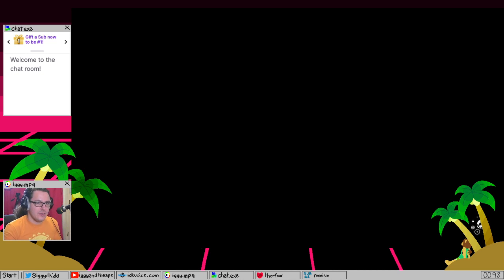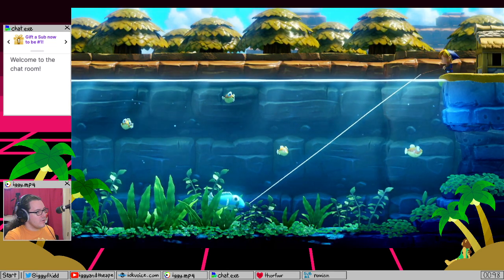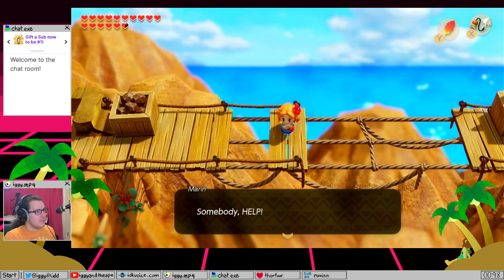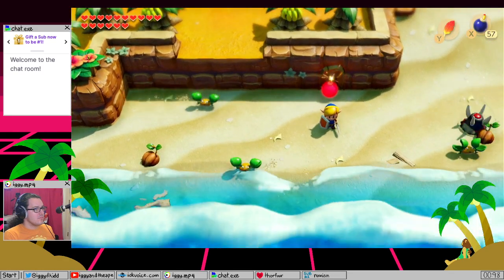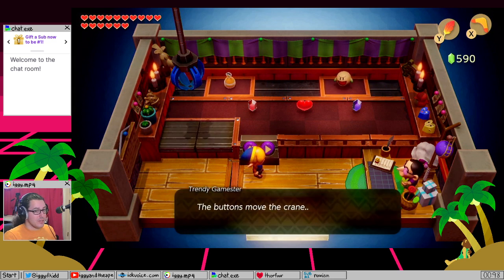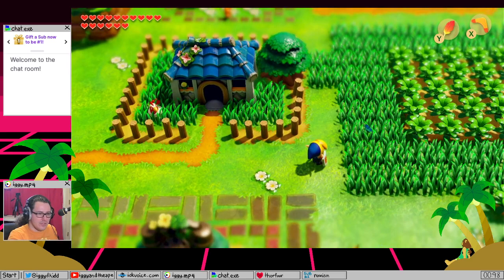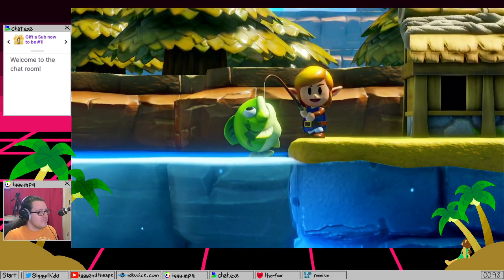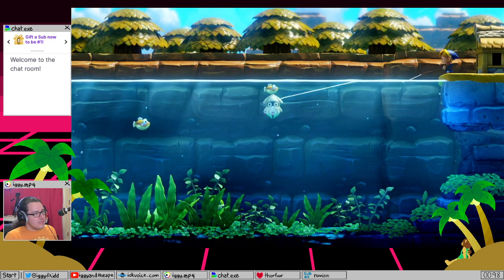Slightly Less Sickly Zelda-ing